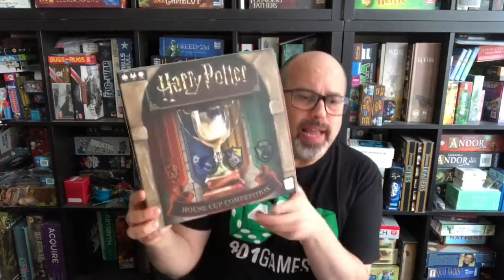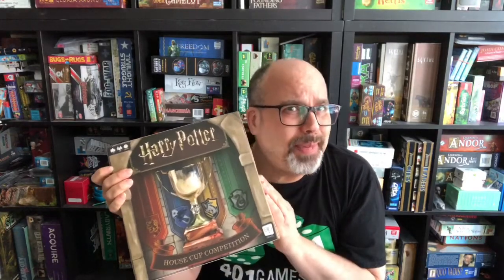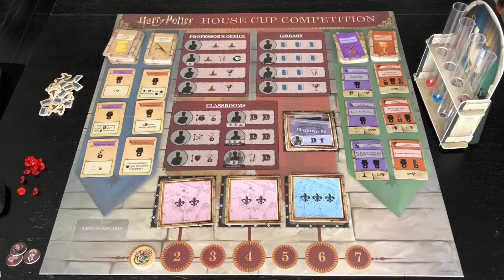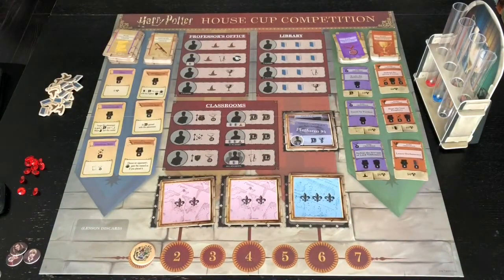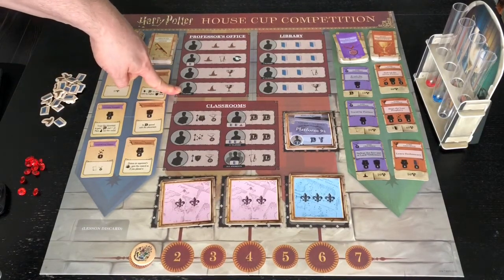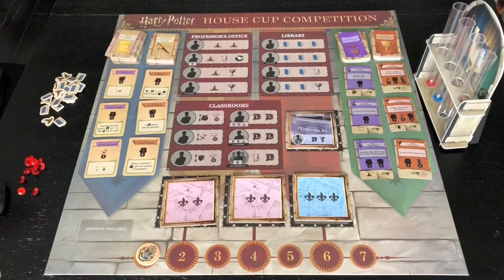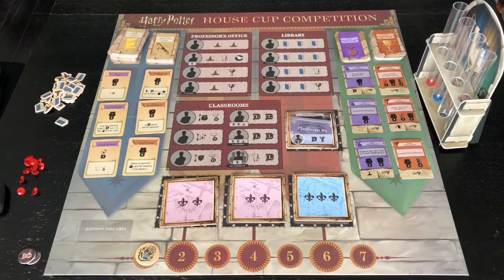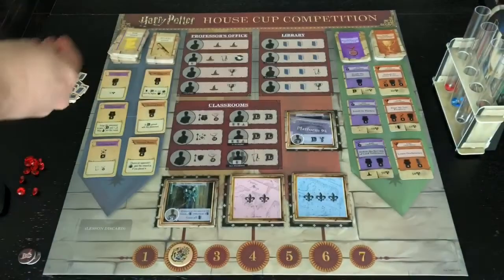Smorgasboard - Harry Potter: House Cup Competition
This week’s Smorgasboard serving is the new worker placement game set in the HP universe from publishers theOP.